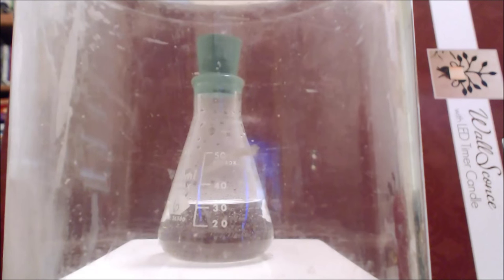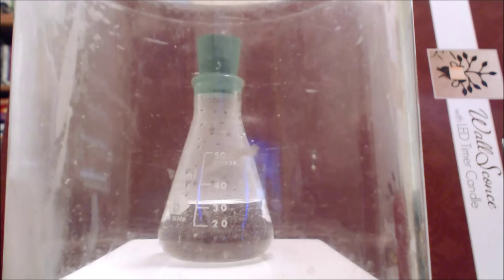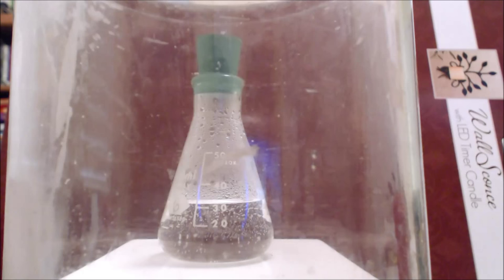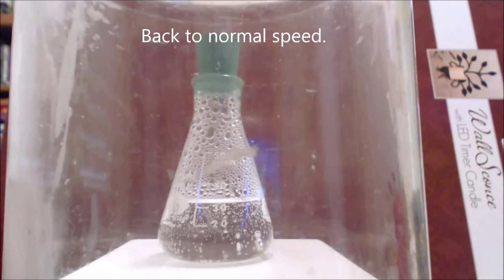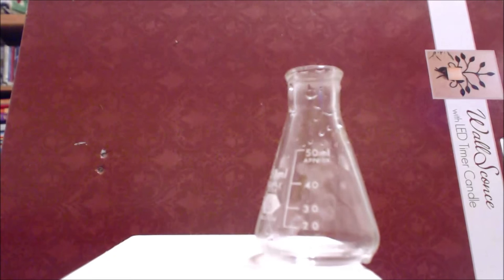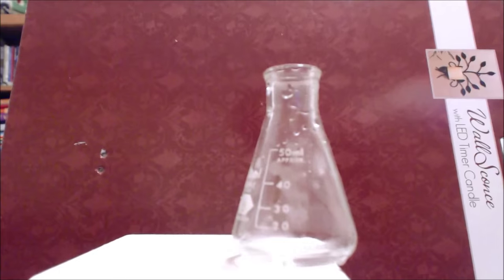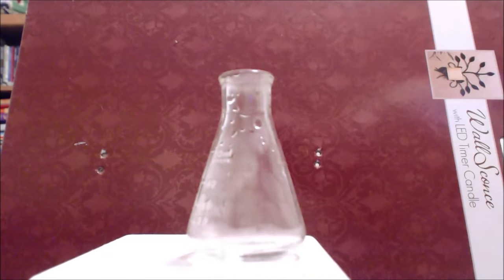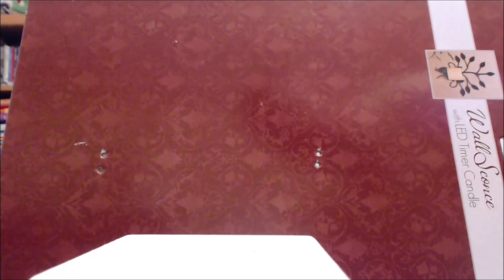Heating a Liquid in a Closed Container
Water is heated in rubber stoppered flask.  As the temperature rises, the vapor pressure of the water increases to a point where the rubber stopper flies off.  Don't try this at home!